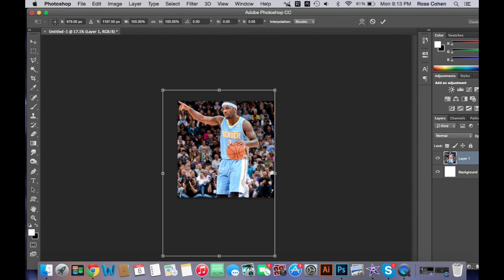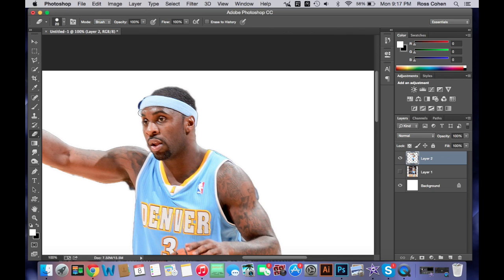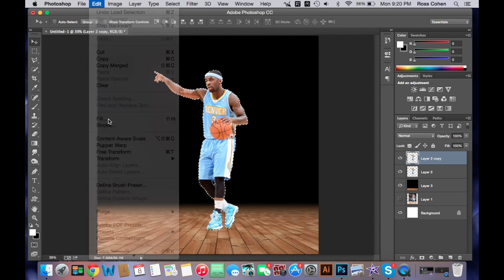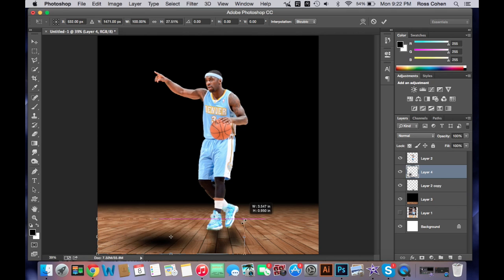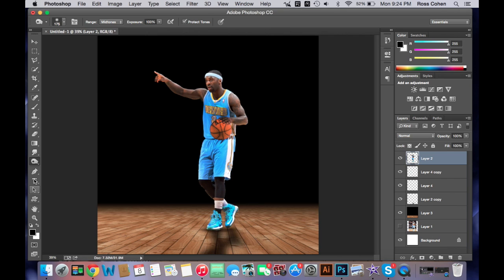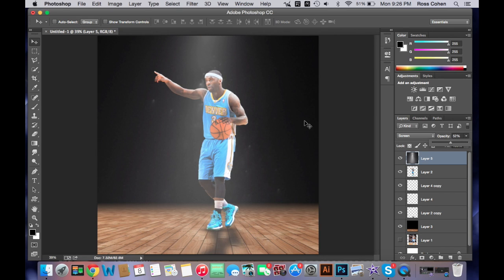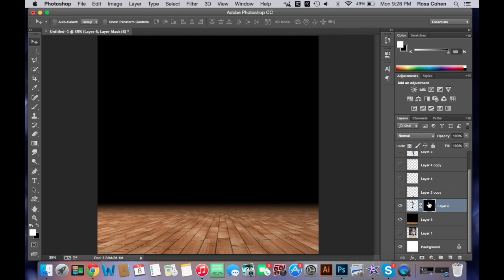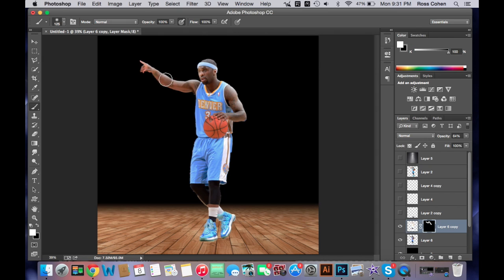Lighting and Shadows Tutorial